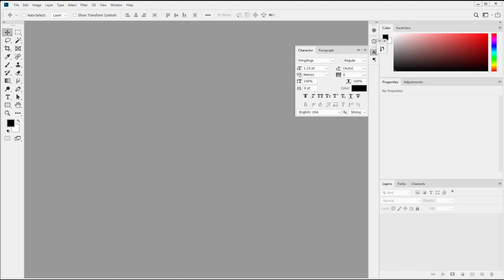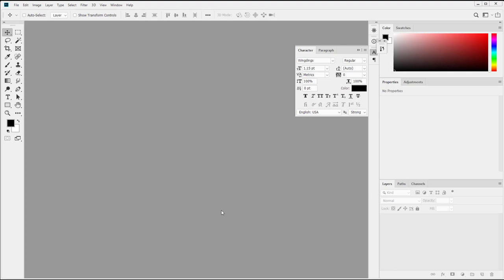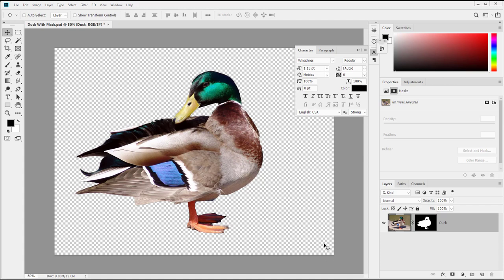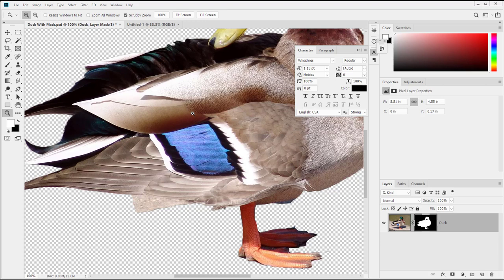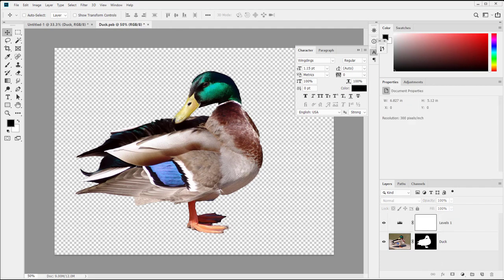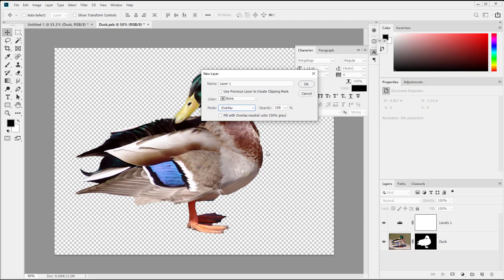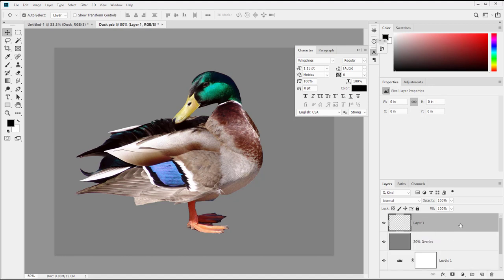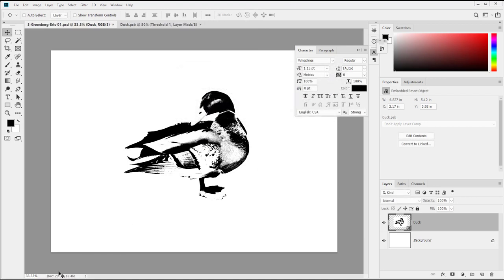Week 3 Video 11 Assignment 3 Part 1 Set up